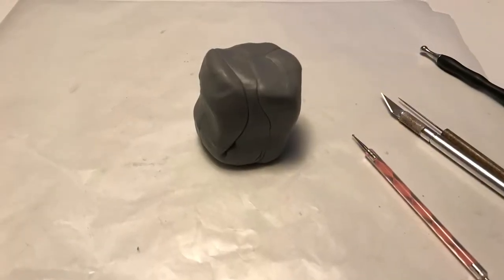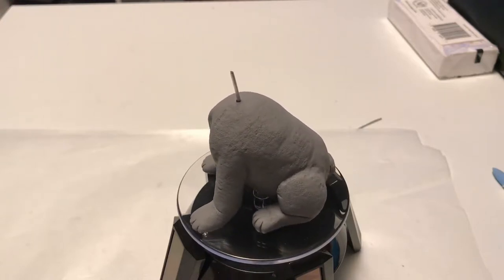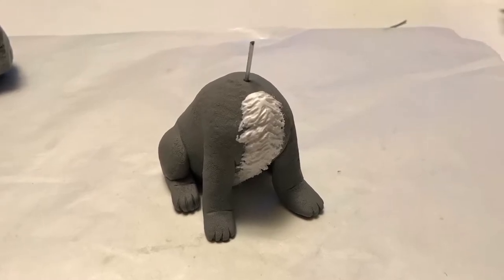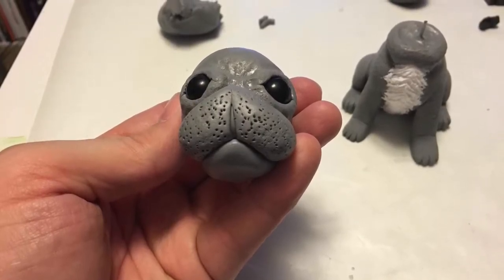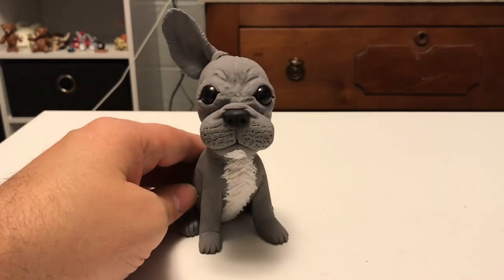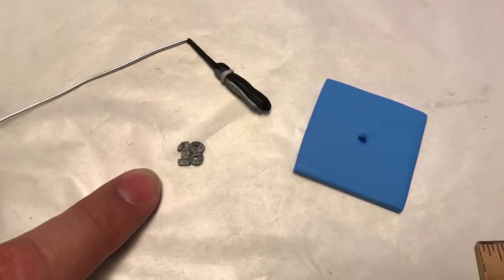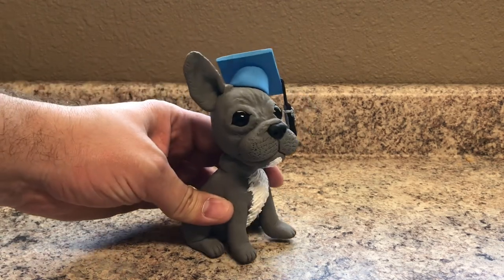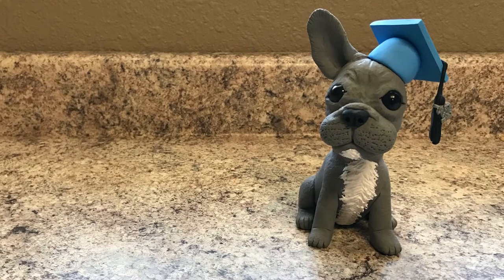Creation Spotlight - Graduation French Bulldog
A look at how I made this French Bulldog with a Graduation Cap out of Polymer Clay.